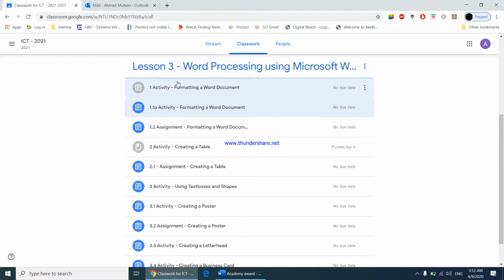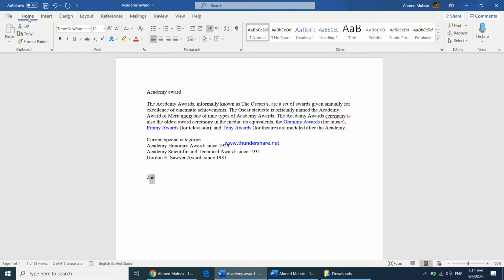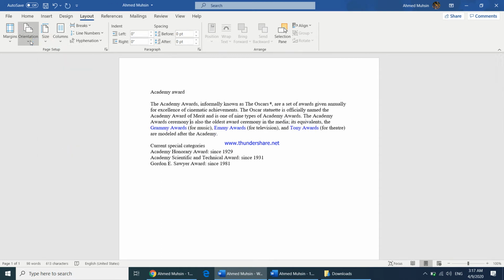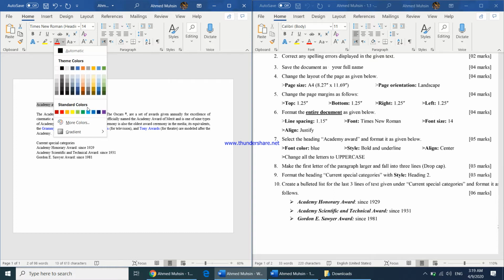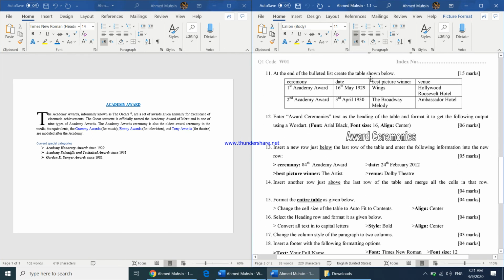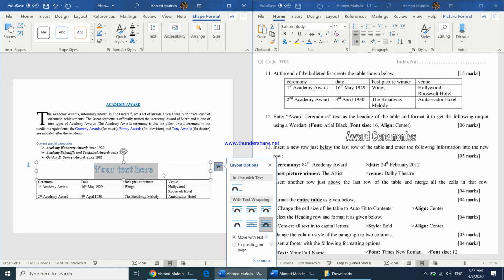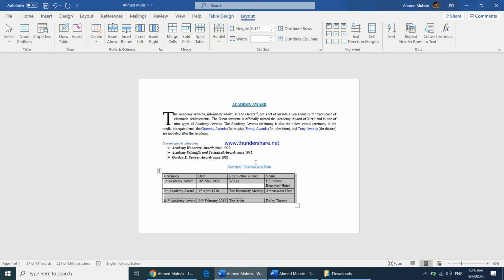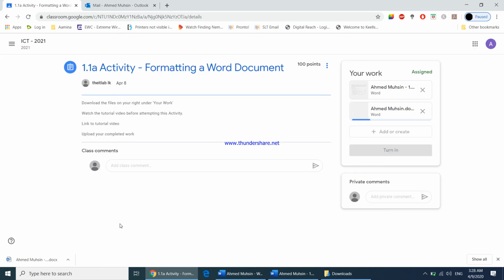1.1 - Formatting a Document - Chapter 15 - Edexcel IGCSE ICT 9-1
1.1 - Formatting a Document - Chapter 15 - Edexcel IGCSE ICT 9-1